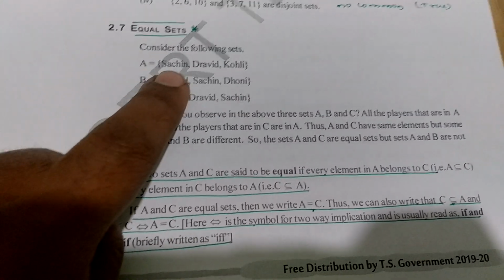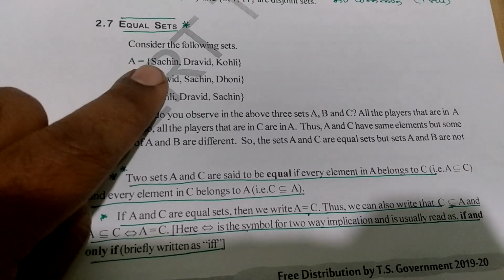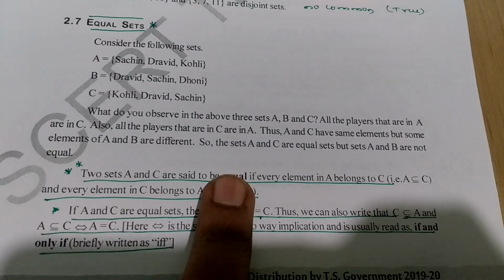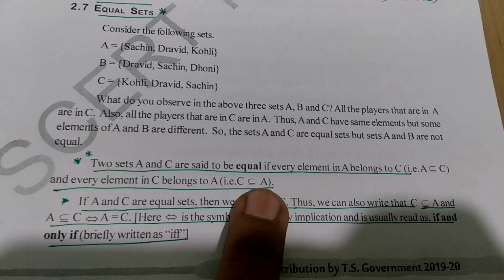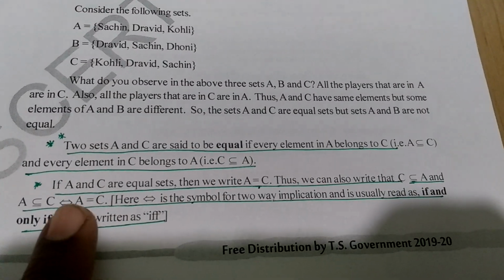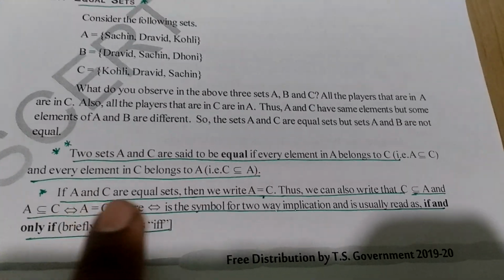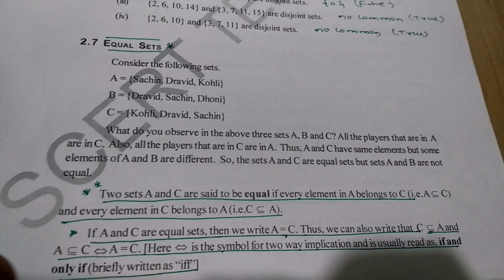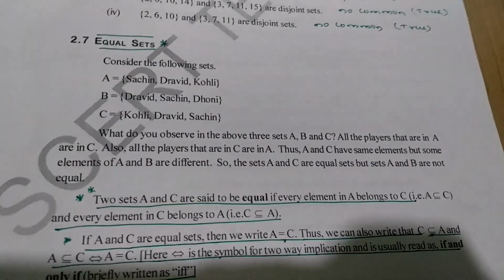Equal Sets Terminology Pg no 42